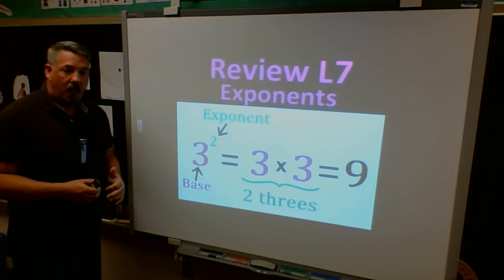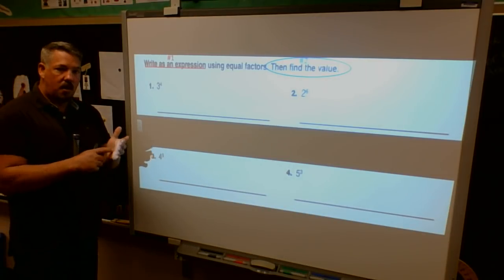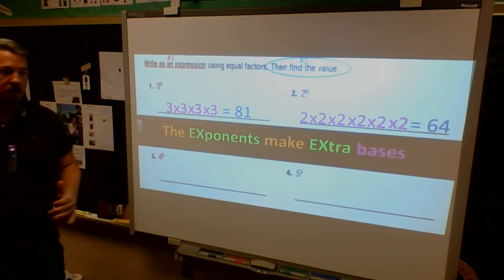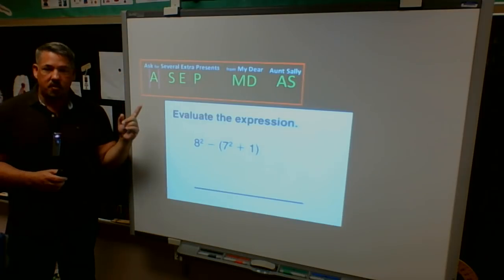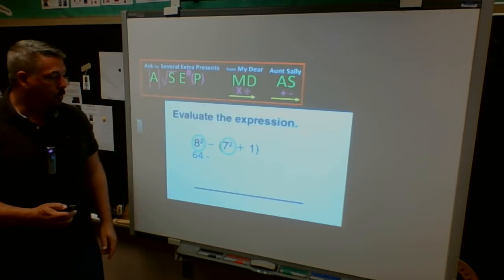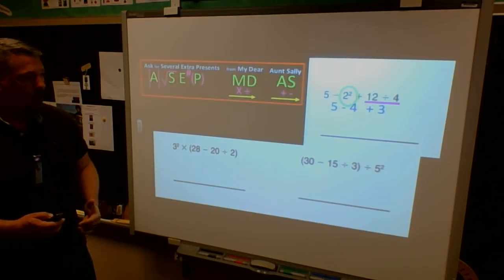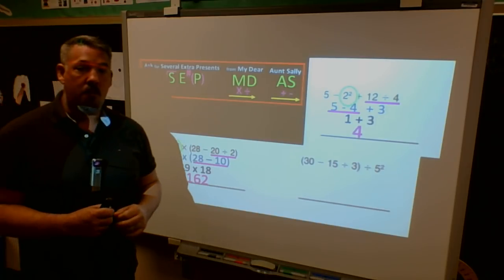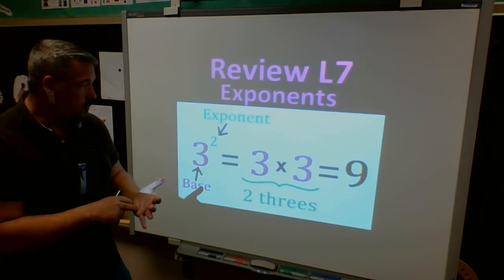Review Exponents and ASEP MD AS